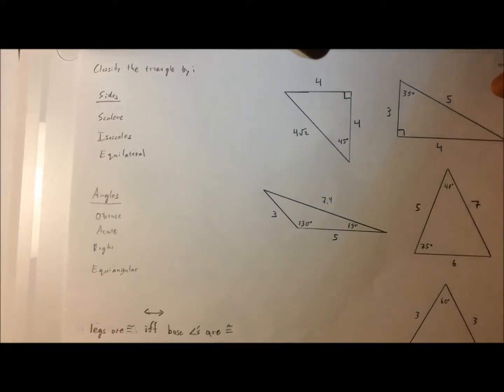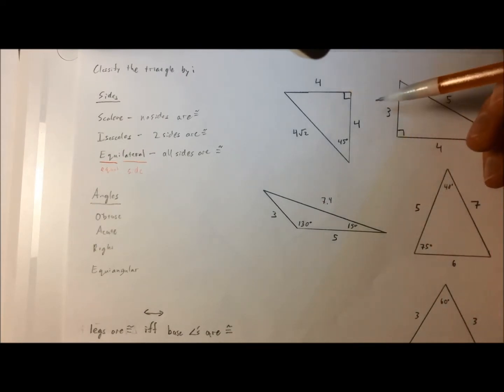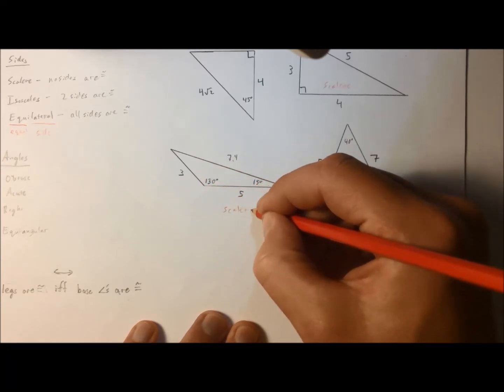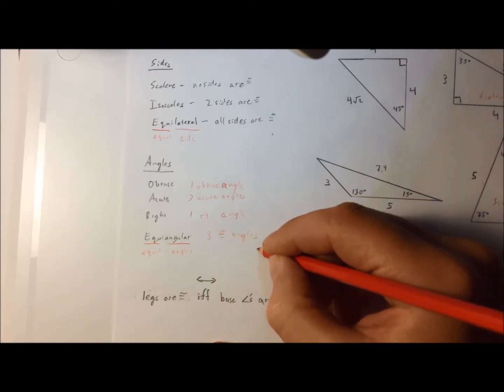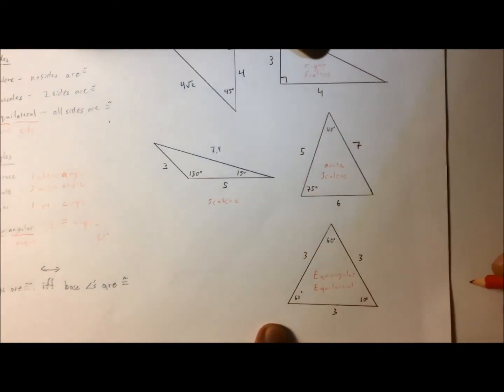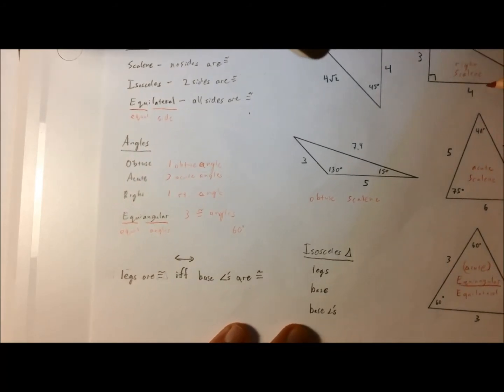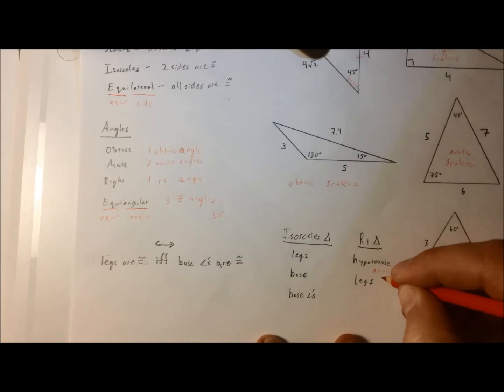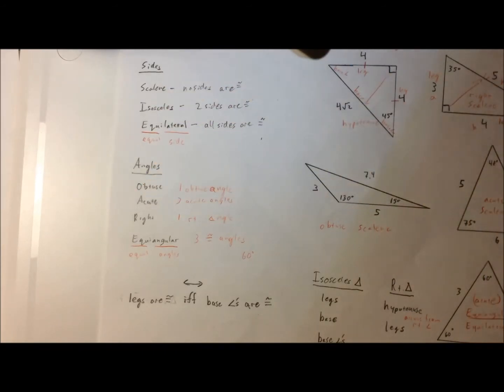4.1 Classifying Triangles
A video showing how to classify triangles by their sides and angles, along with the parts and properties of right and isosceles triangles.